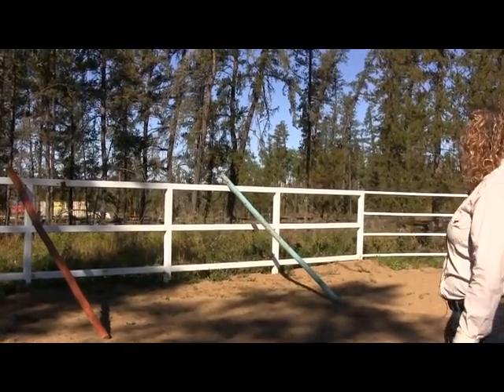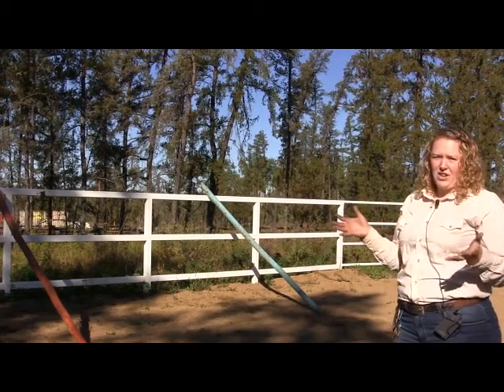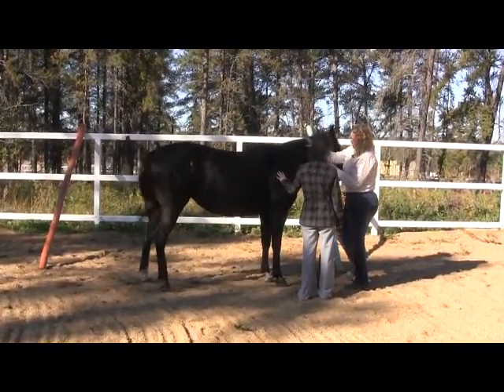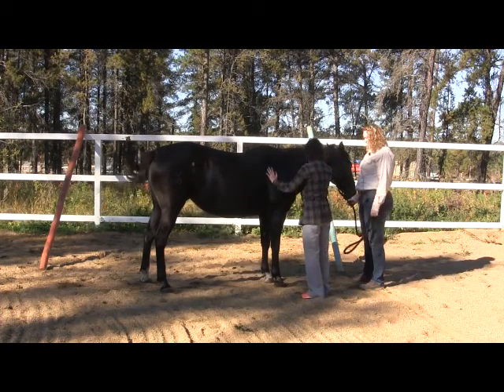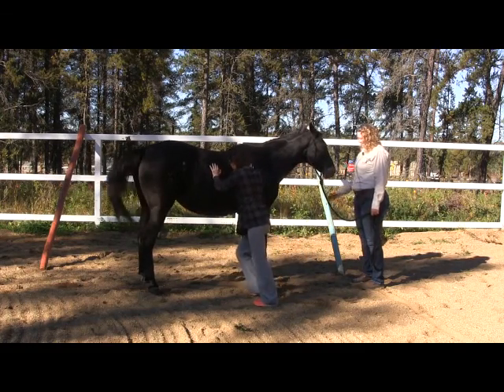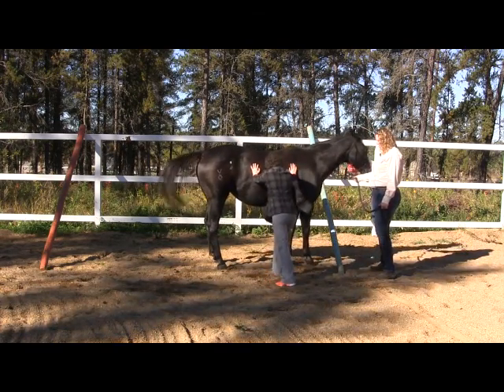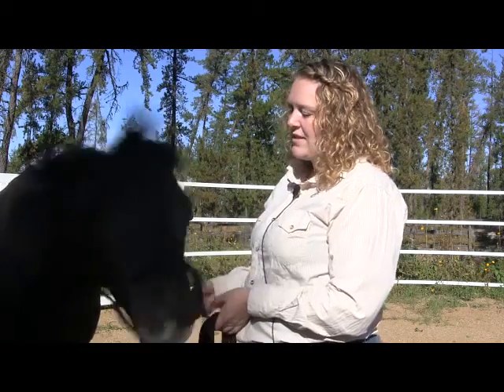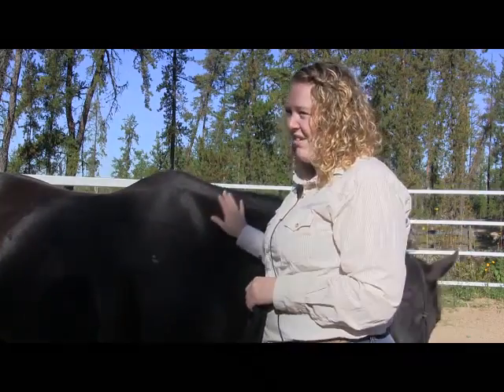EAL lesson: parallel parking a horse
Instructor Amanda walks us through the lessons learned in parallel
parking a horse.